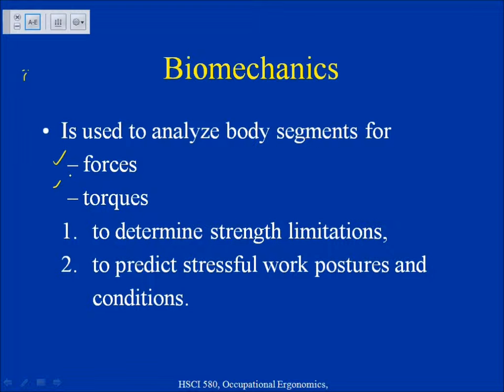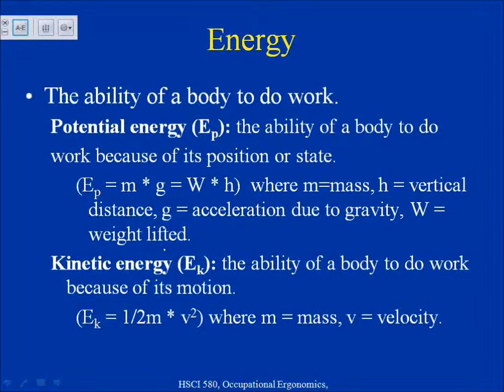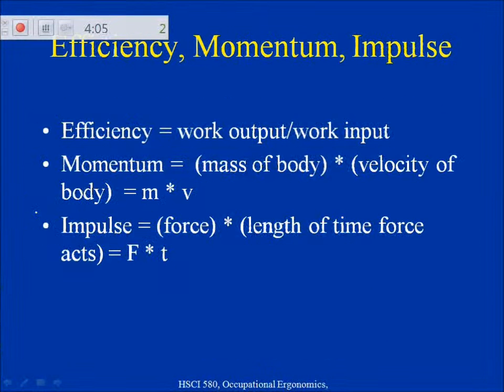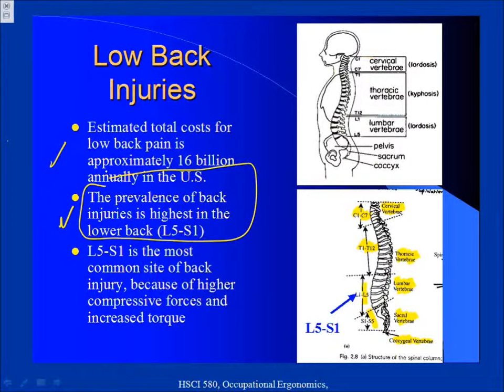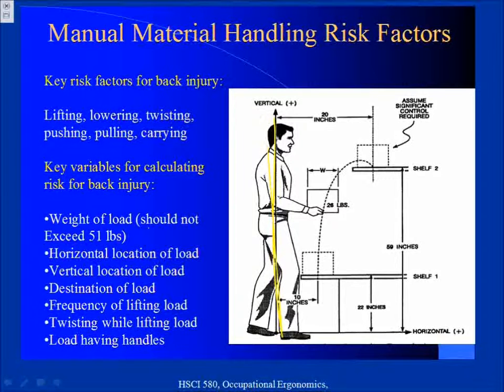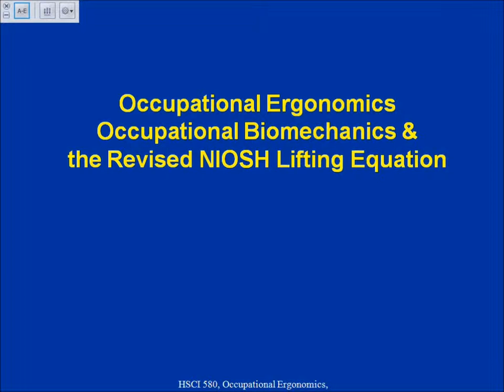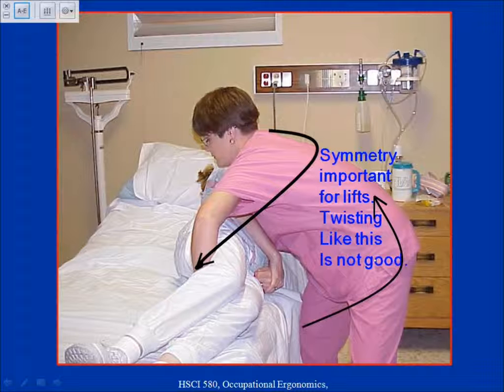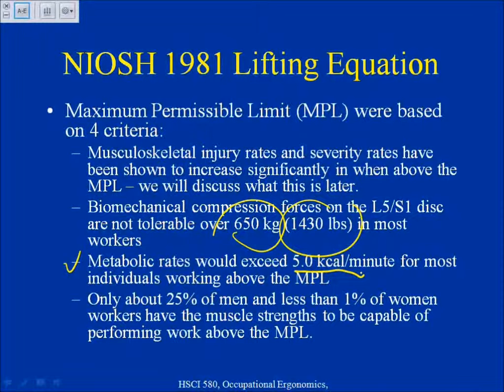HSCI 58000 9/12/2013 Occupational Ergonomics Biomechanical Bases of Ergonomics